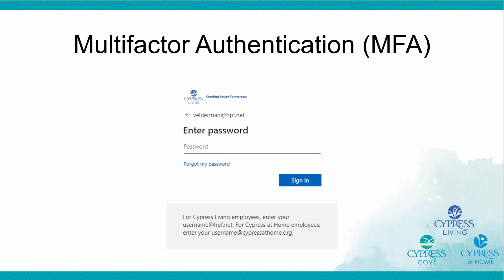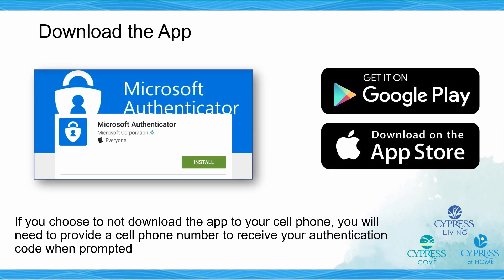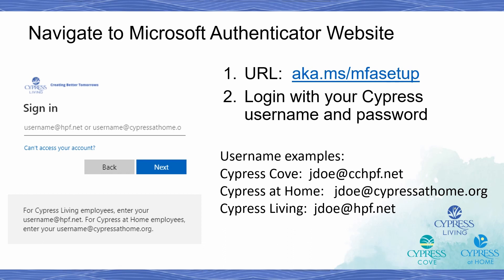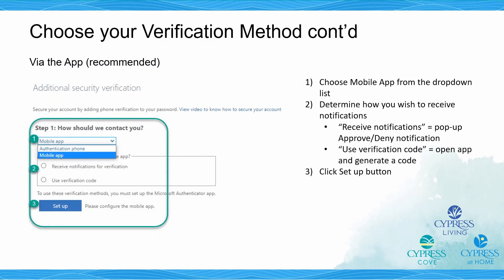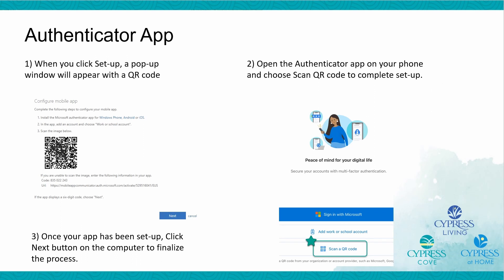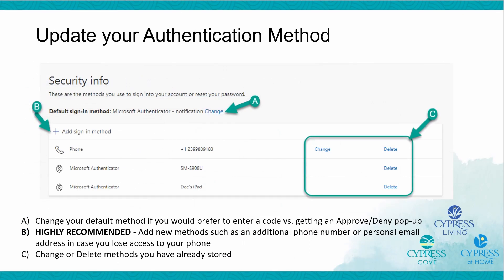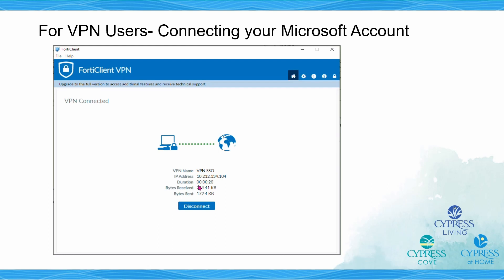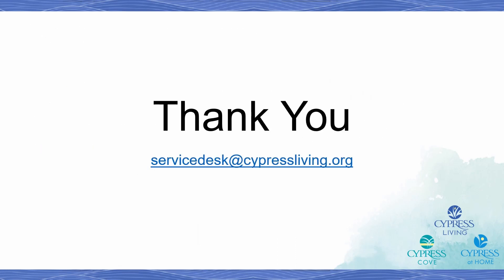Setting up Multi-Factor Authentication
In an effort to improve the overall posture of our Cyber Security efforts across the Cypress family of organizations, we're rolling out Multi-Factor Authentication (MFA). This video teaches users how to setup MFA using the Microsoft Authenticator App.